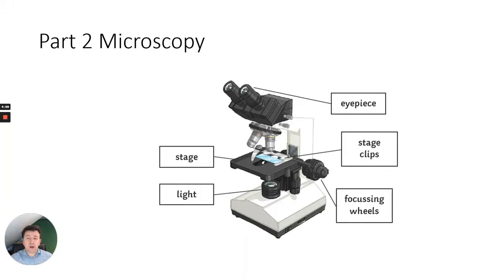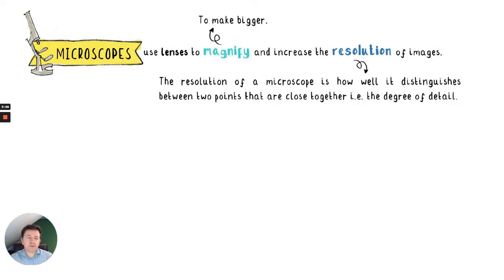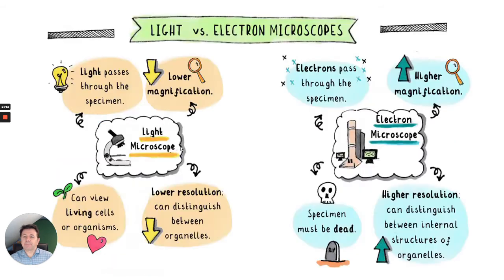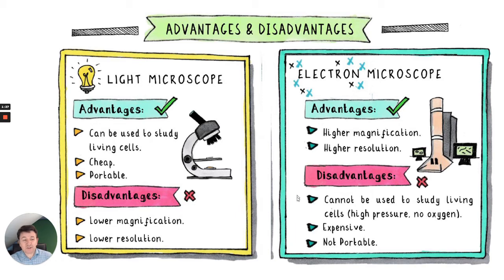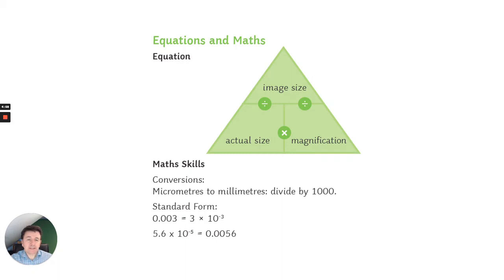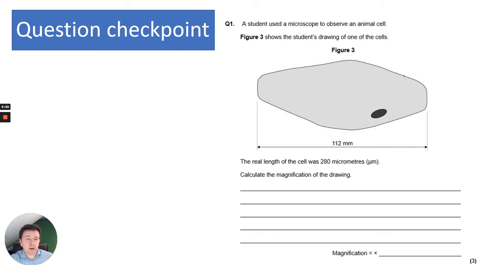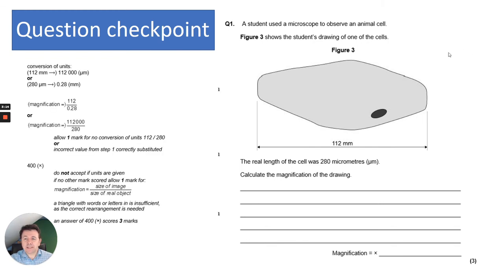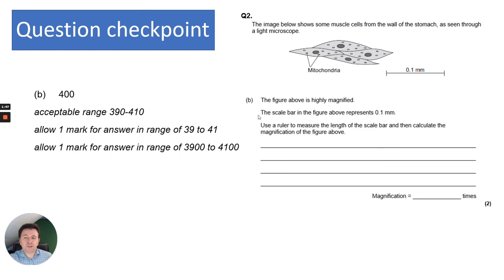Part 2 Microscopy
Part 2 of 5 of Cell Biology - AQA GCSE Biology.
DrBiology tells you EXACTLY what you need to know and does a QUESTION CHECKPOINT to help you with your exam technique.